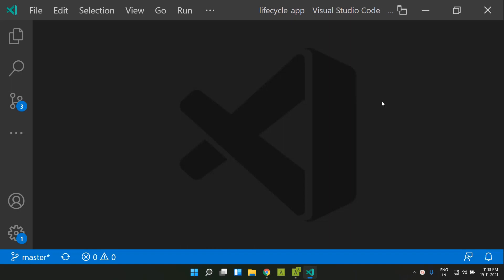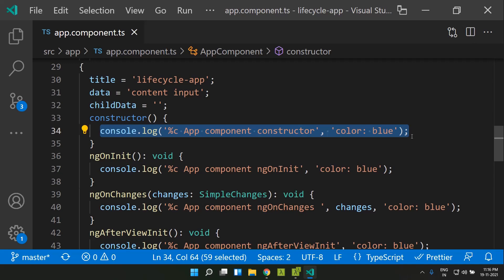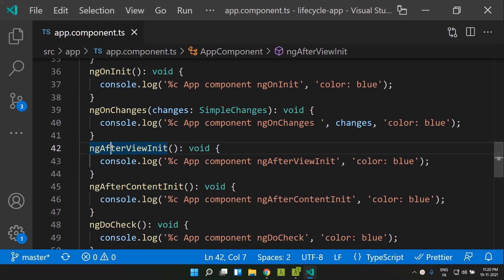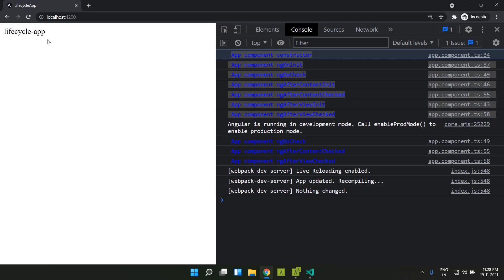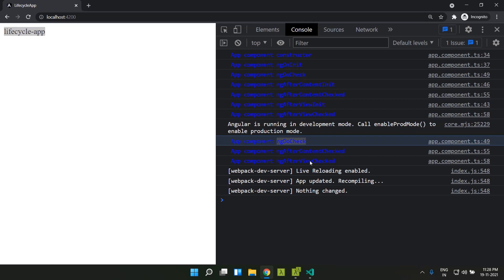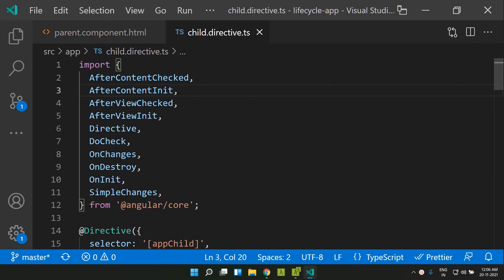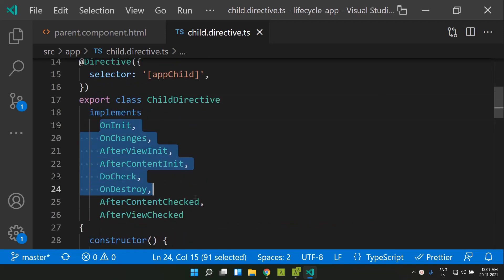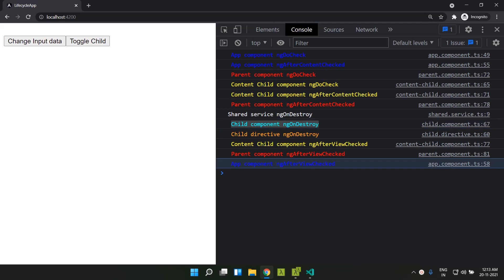Angular lifecycle hooks tutorial - Component/Directive/Service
Angular 13 lifecycle hooks tutorial - We take a look at the lifecycle of Components, Directives and Services. We explore the use cases for each of the lifecycle hooks and the order of execution of these lifecycle hooks.

00:00 - Introduction
01:23 - Component Initialization
01:35 - Constructor
02:08 - ngOnInit
02:35 - ngOnChanges
03:58 - ngAfterViewInit
05:00 - ngAfterContentInit
05:42 - ngOnDestroy
06:00 - Change detection lifecycles
07:12 - Lifecycle flow - Single component
09:09 - Lifecycle flow - Parent/Child
11:49 - Lifecycle flow - @Input
16:10 - Lifecycle flow - Destroy
16:53 - ExpressionChangedAfterItHasBeenCheckedError
19:44 - Lifecycle flow - Content projection
23:40 - Directive Lifecycle hooks
24:50 - Service Lifecycle hooks